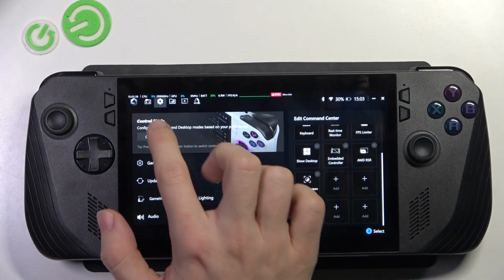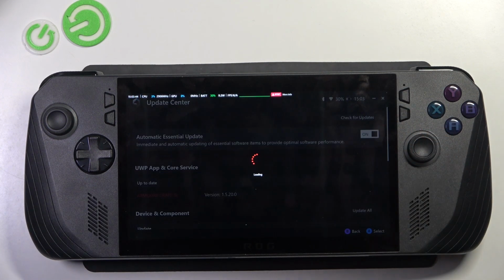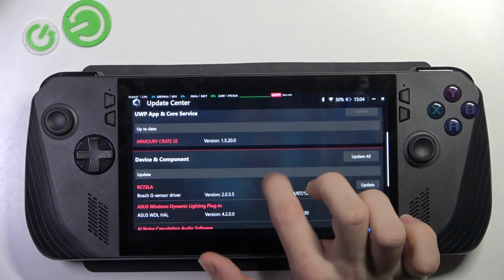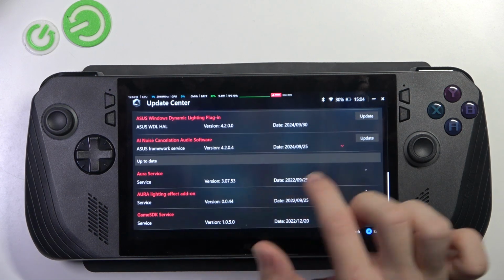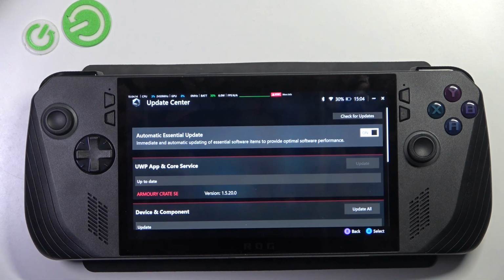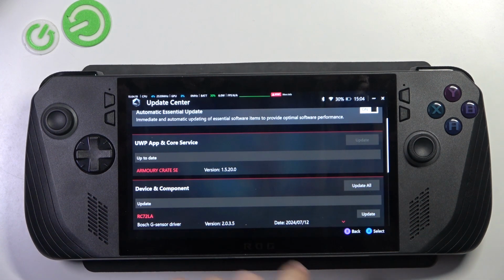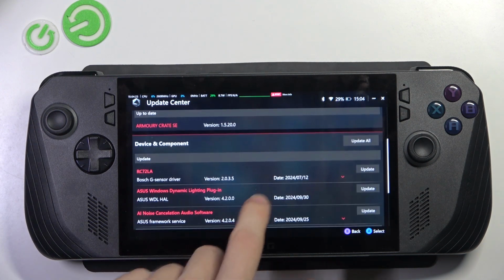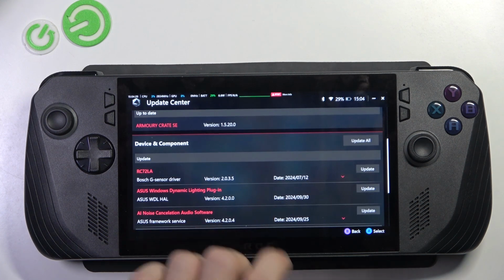ASUS ROG Ally X (2024) - How to Check for System Updates - Keep Your Device Up to Date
In this tutorial, learn how to check for system updates on your ASUS ROG Ally X (2024). Keeping your device’s software updated ensures you have the latest features, performance improvements, and security patches. Follow these simple steps to check for and install any available system updates to keep your device running smoothly and securely.

How to check for system updates on the ASUS ROG Ally X (2024)
Steps to manually search for available updates
How to enable automatic updates for convenience
Benefits of keeping your system up to date for improved performance
Troubleshooting issues with system updates on the ROG Ally X